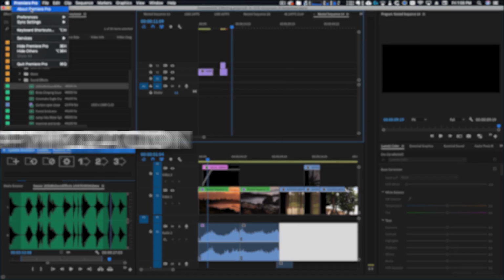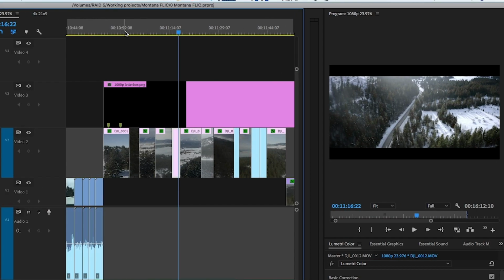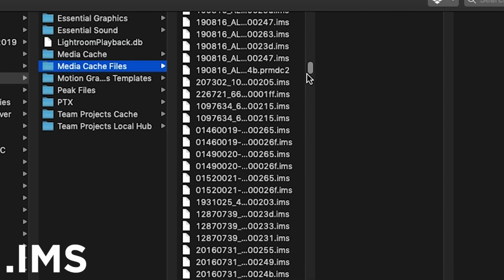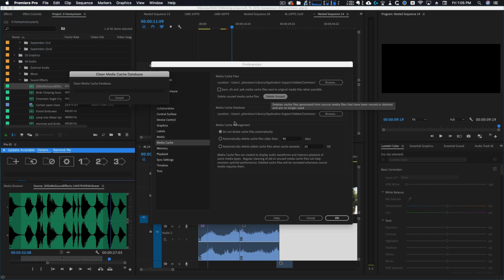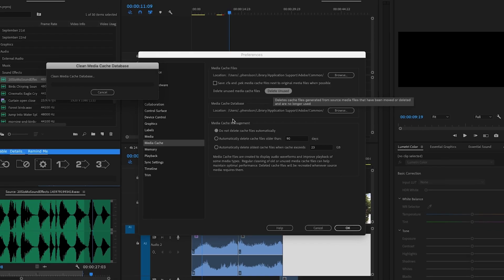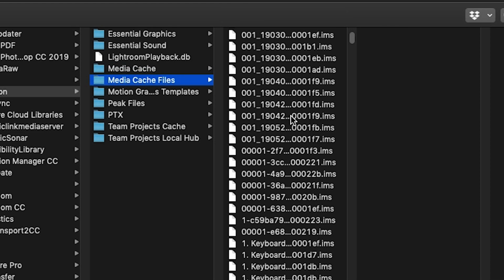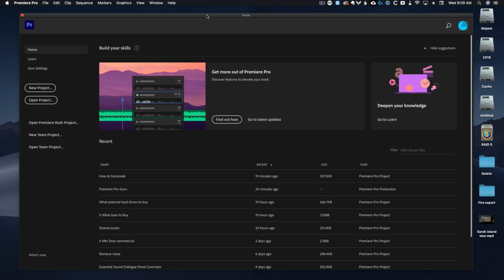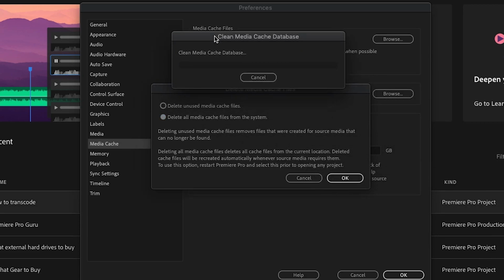What is the Media Cache? | Premiere Pro CC 2021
This is one of the lessons from within my full course. The media cache inside of Premiere is extremely overlooked. If you are having any issue in Premiere, the first thing you should try is clearing the media cache. It can take up hundreds of GB of your hard drive space, files can be corrupt and have performance issues, sometimes an audio waveform doesn't get generated and deleting the cache will make it appear. Regardless, this is something every Premiere Pro editor needs to know about.